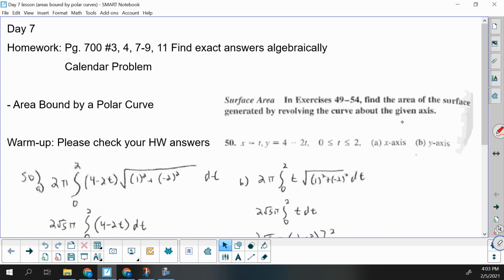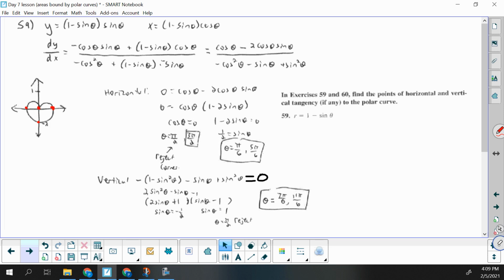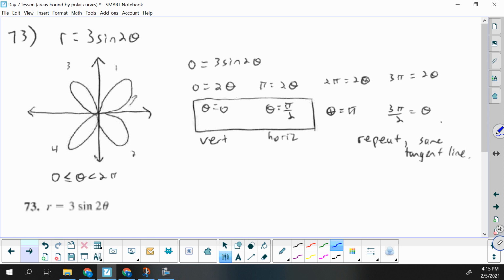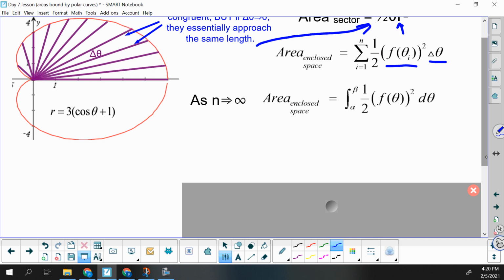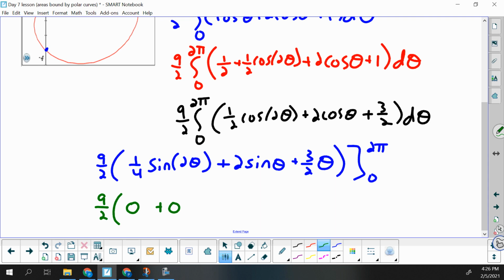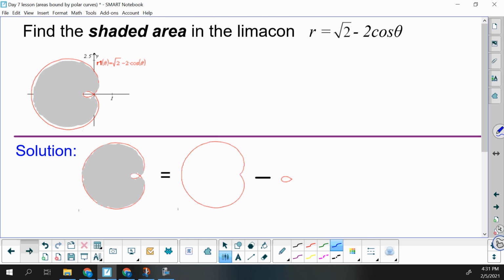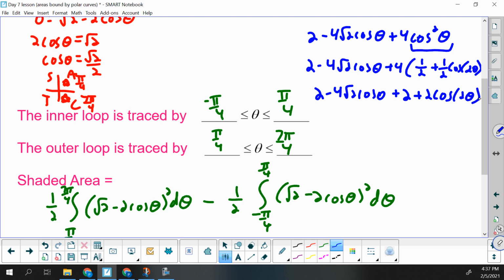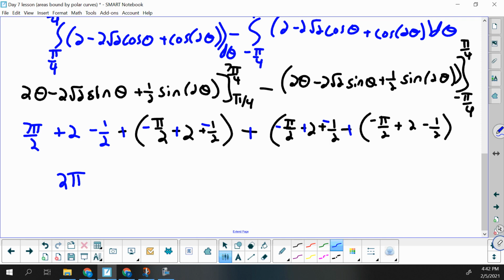AP Calc BC Unit 8 Day 7